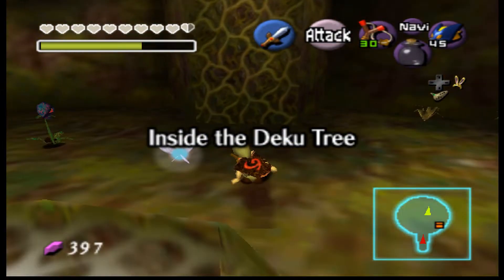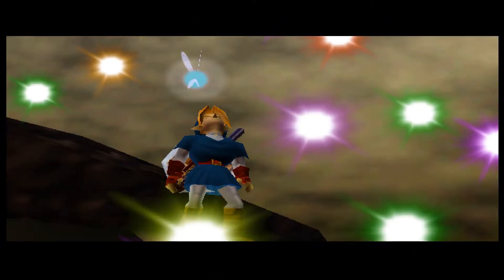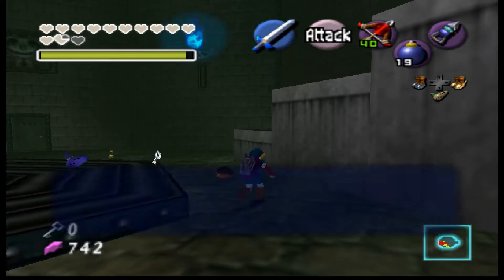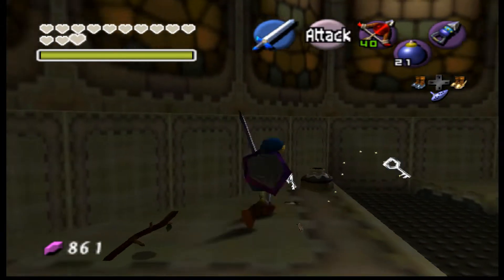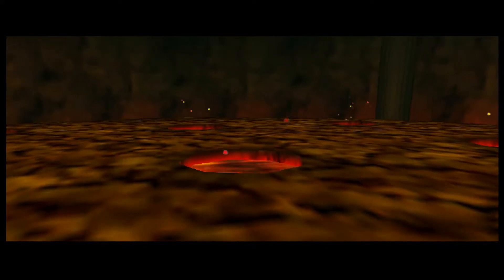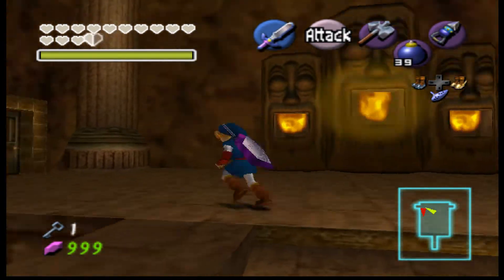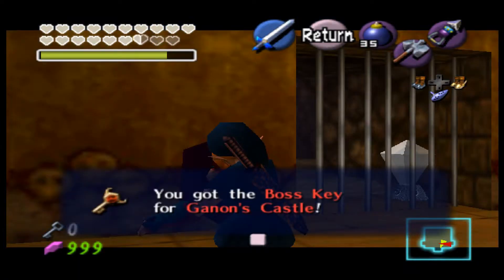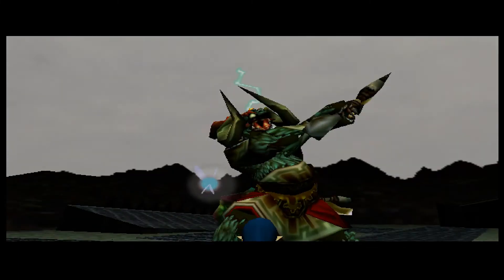Ocarina of Time Potsanity Randomizer: Finding Ganon's Boss Key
This was a pretty brutal seed. It was enough to make me say I'm never trying Potsanity again. Or at the very least, I don't plan on doing it again any time soon. I'm sure if I were to try it again though, it wouldn't be nearly as bad. Learning where all the freestanding rupees, pots, and beehives are was the most time consuming part. Now that I'm familiar with their locations, future runs might not be so bad.